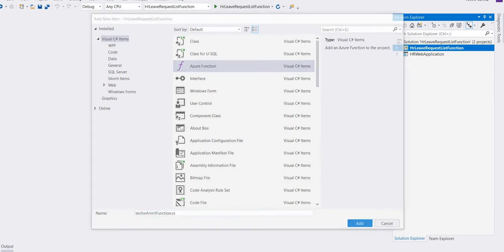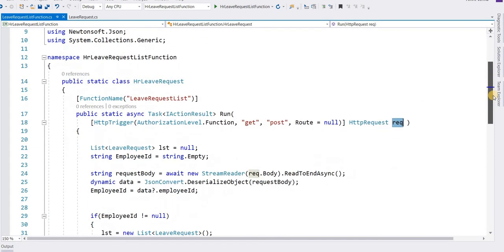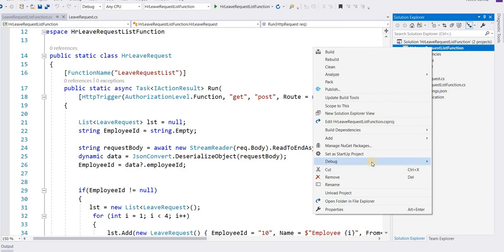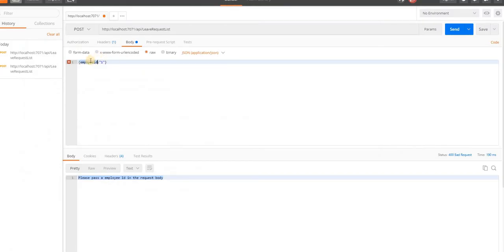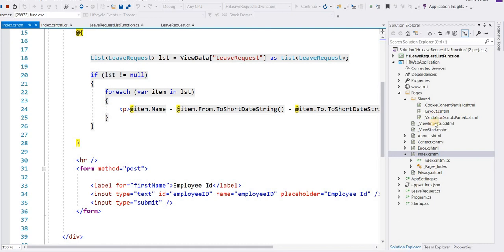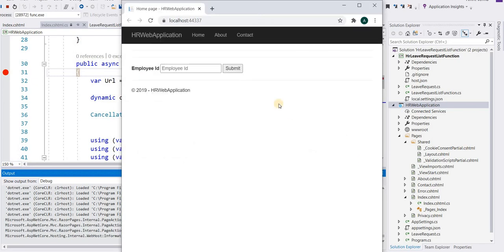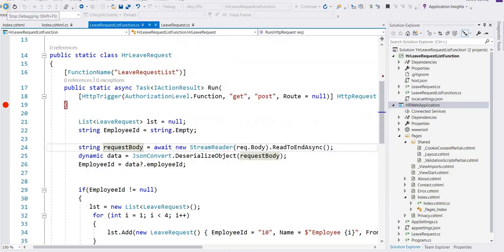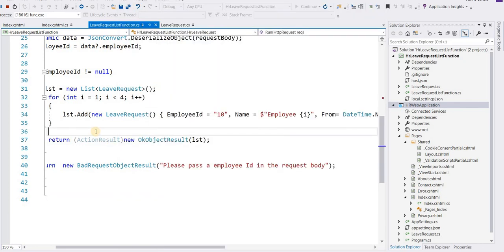Create and consume azure function from asp.net core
Video covers how to create and consume azure function from asp.net core